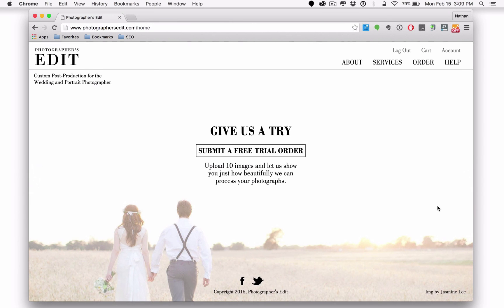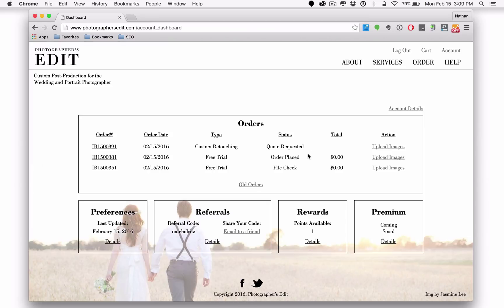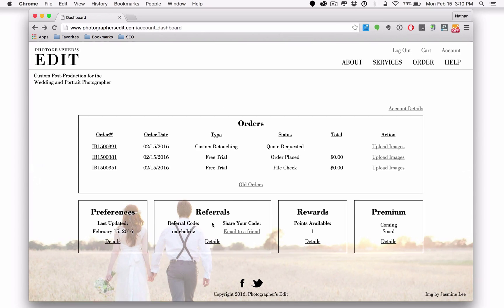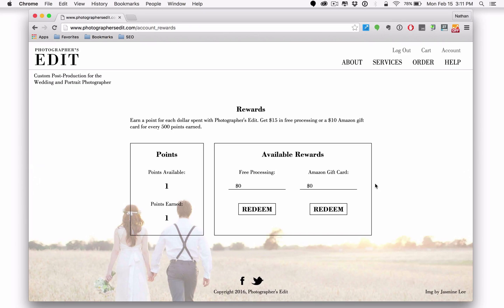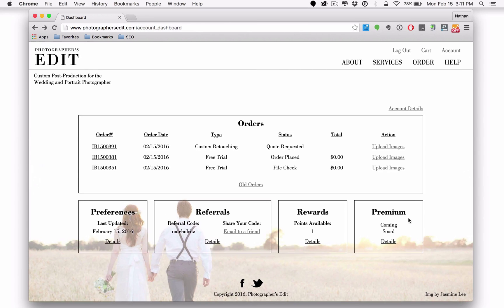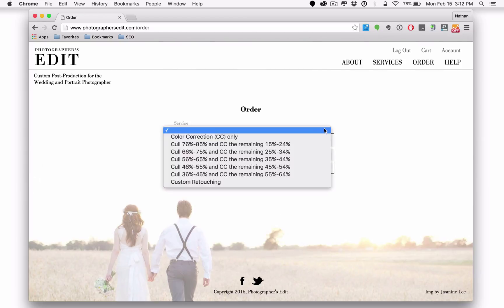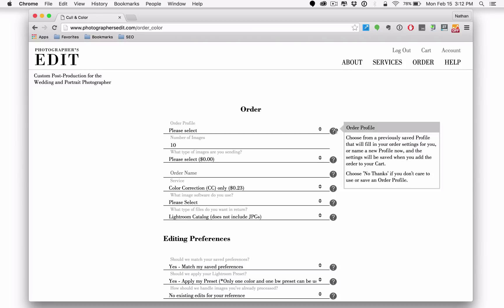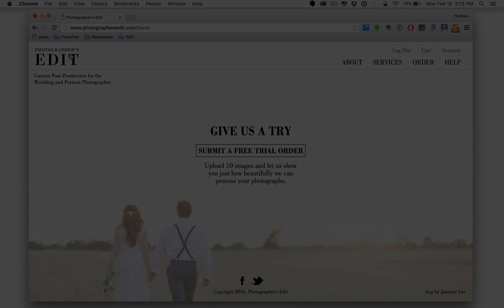The New Photographer's Edit Website, Feb 2016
The latest version of photographersedit.com! Here's a quick walkthrough of the new features of our exciting new website.